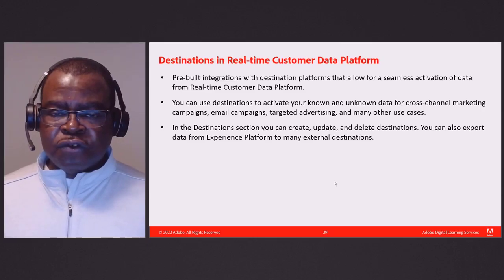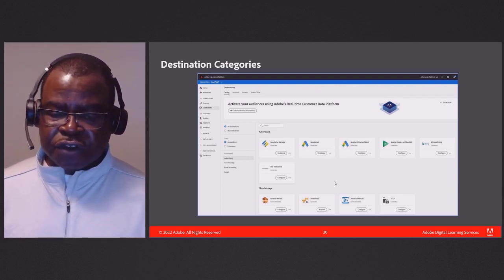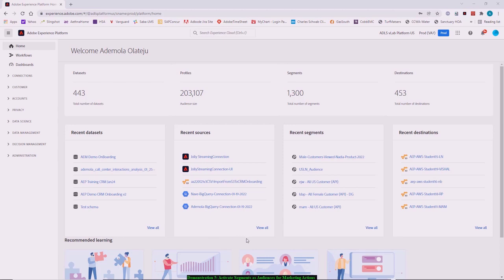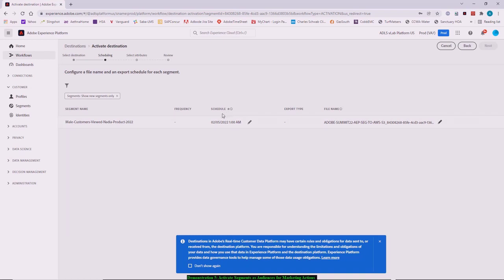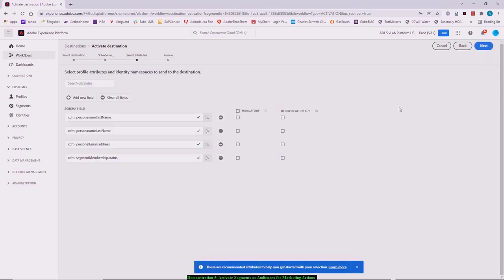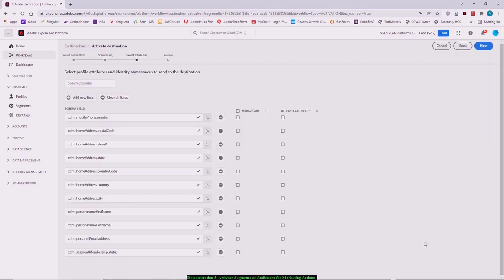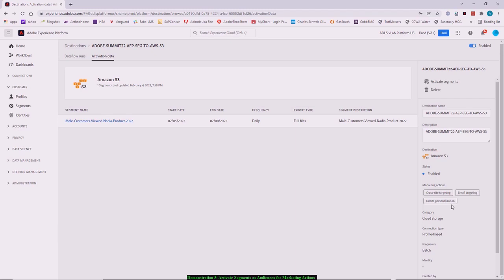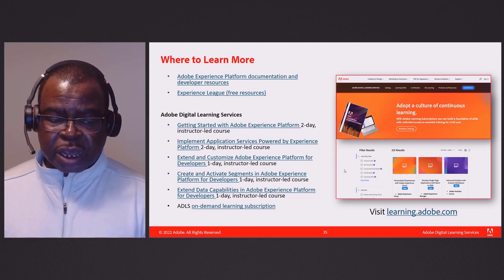last mile 5